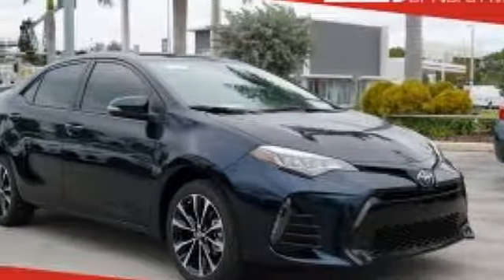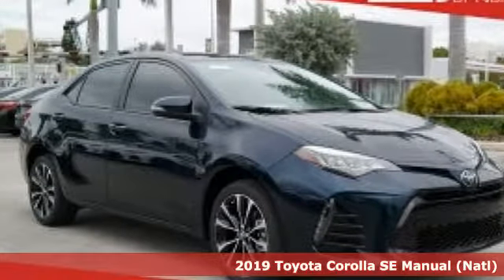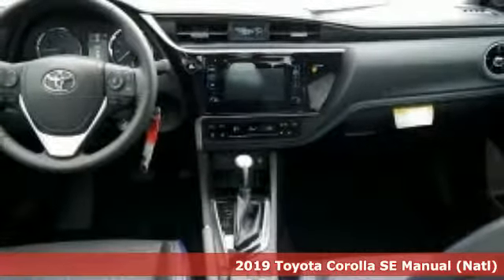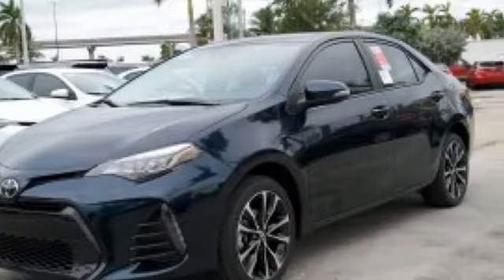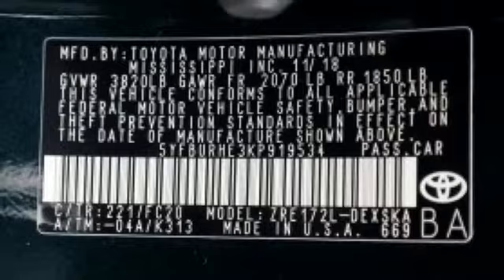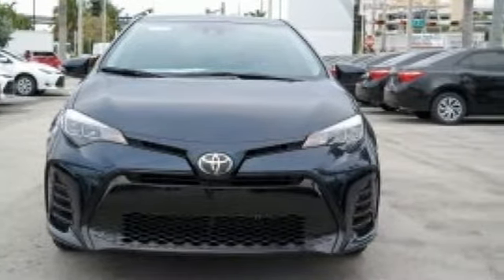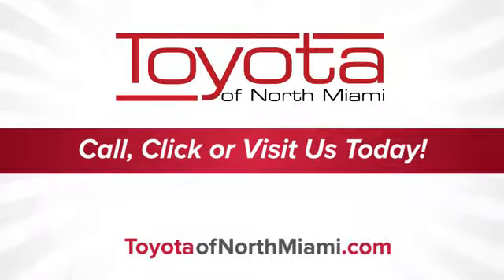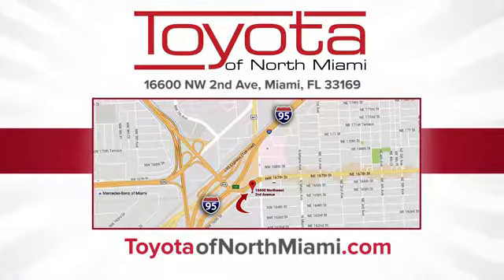2019 Toyota Corolla Miami FL Ft Lauderdale, FL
Year: 2019
Make: Toyota
Model: Corolla
Trim: SE
Engine: 1.8L I4 DOHC Dual VVT-i
Transmission: CVT
Color: Black
Stock #: C919534
VIN: 5YFBURHE3KP919534

Address:
444 NW 165th Street